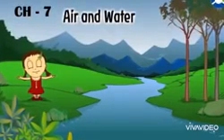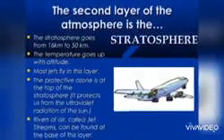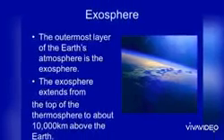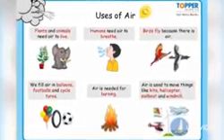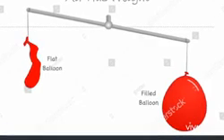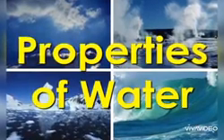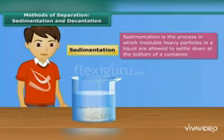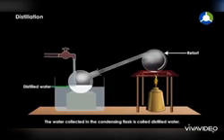Air and Water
Pokemon
Ll